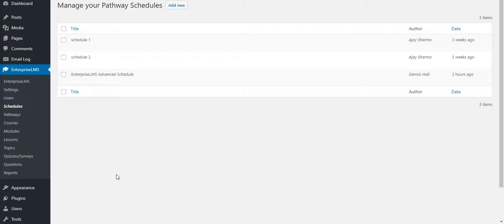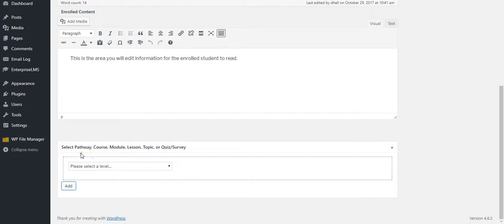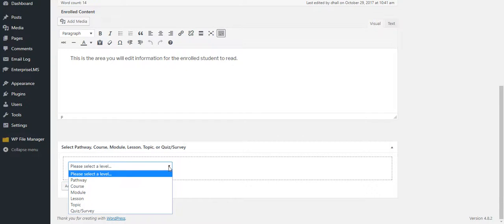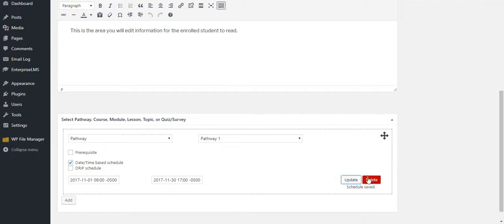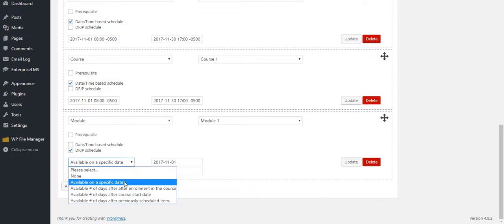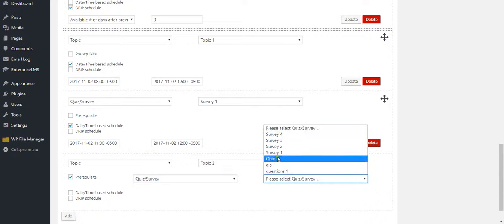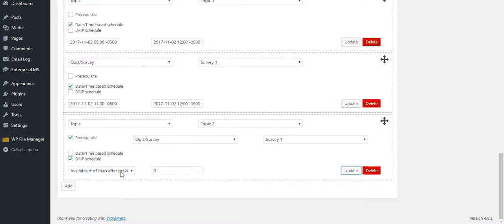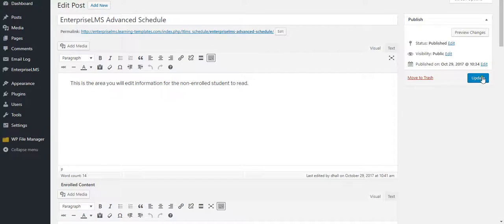EntrpriseLMS: Create advanced schedules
EnterpriseLMS is a new premium WordPress based extended enterprise LMS system.

Designed to support your internal organization, external organization and reseller clients with complex scheduling and advanced communication, management and reporting features.